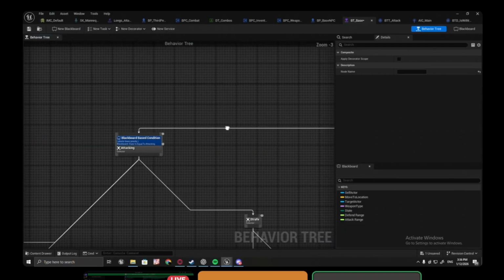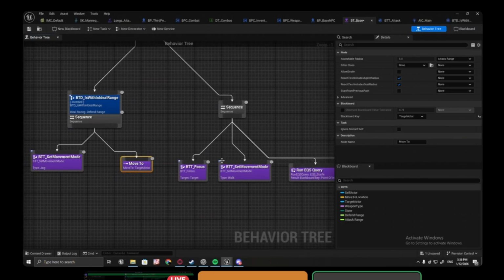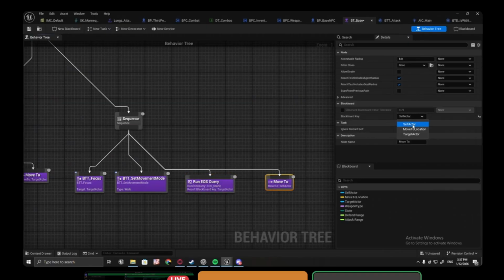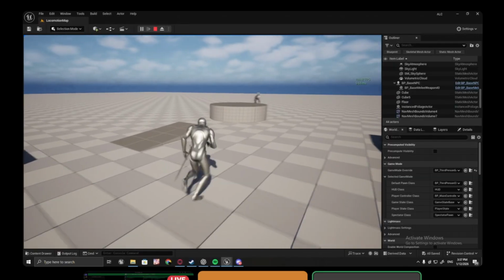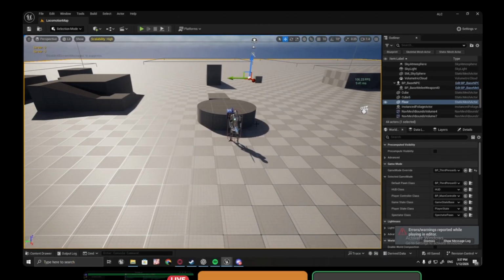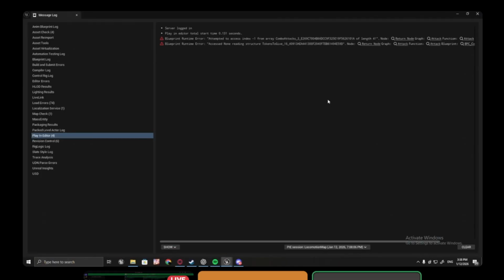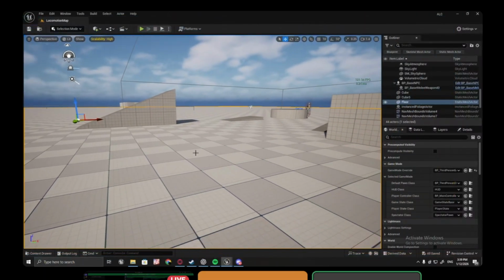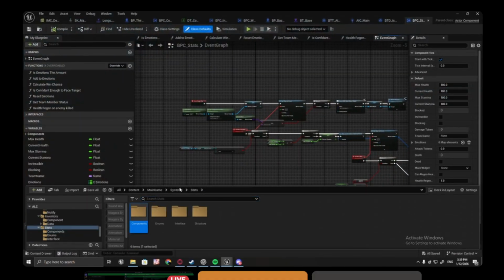Alyria Dev Labs - Dev Vlog #2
First crude video of some of the inner workings from our development team. Huge jump forward for us and cant wait to see what happens next. If anyone has ideas, we will be opening the development discord in a few days after this video drops.